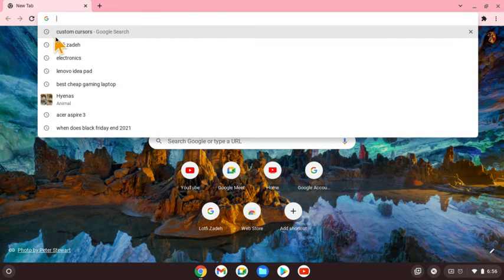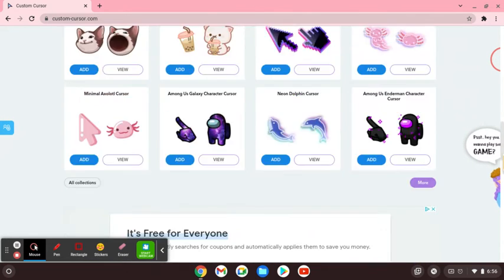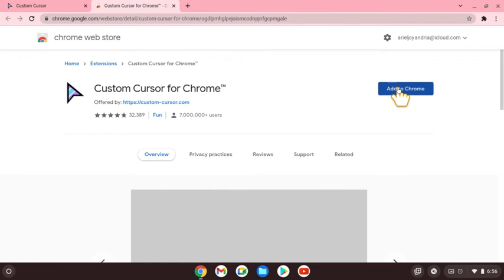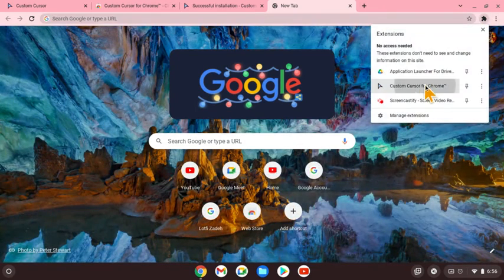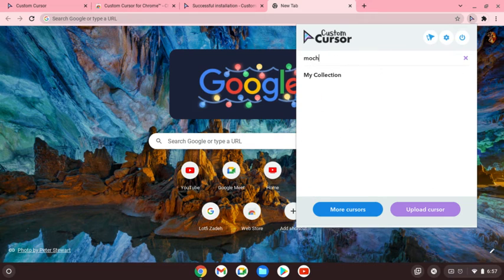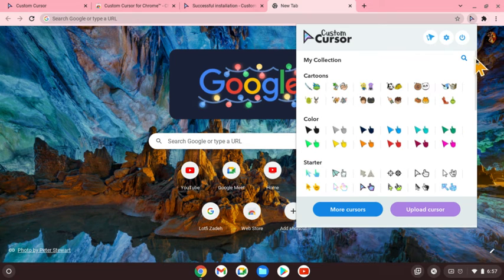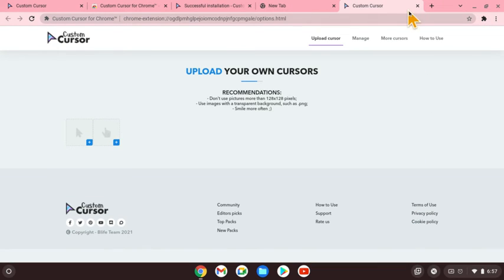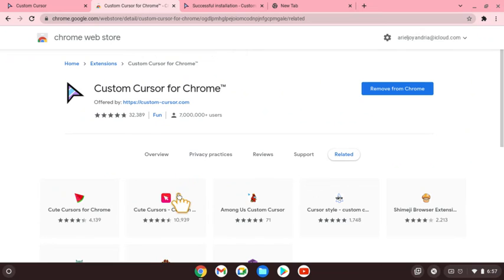How to customize your cursor on a Chromebook.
Hi guys!Today i'm going to show you how to customize your cursor on your Chromebook!Enjoy your day!